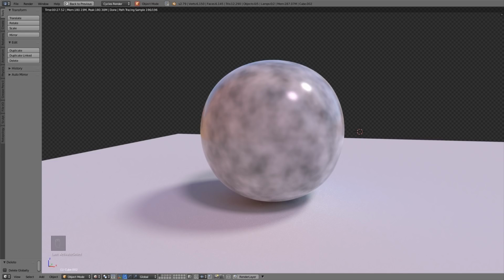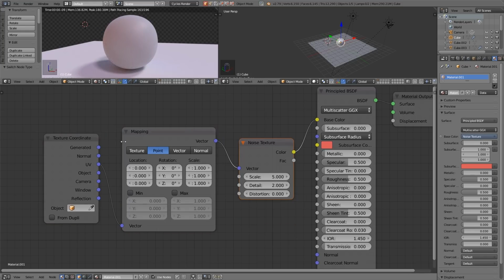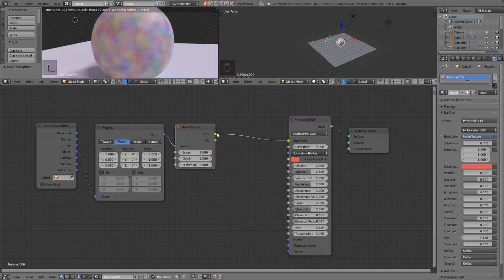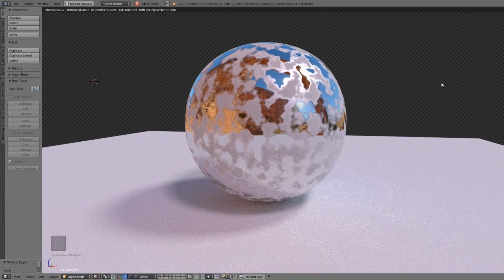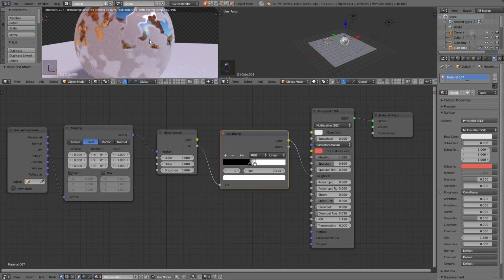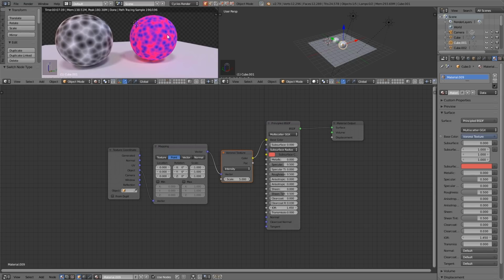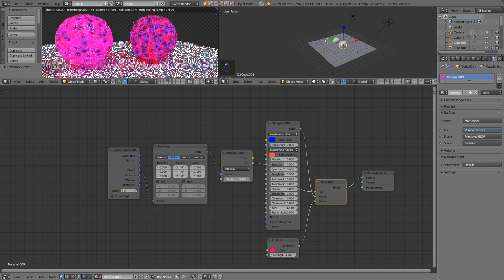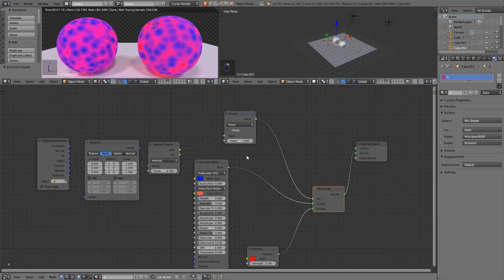Learn Cycles Nodes Through These Exercises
Learn and practice blenders cycles render engine through these exercises. Make sure you have checked out the node school before attempting them though.